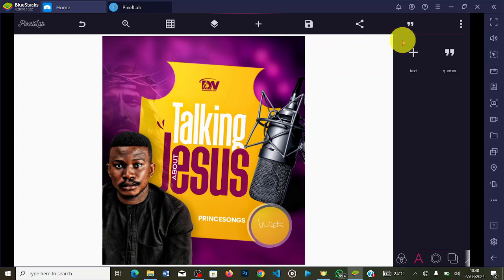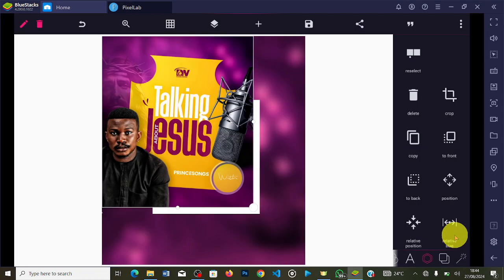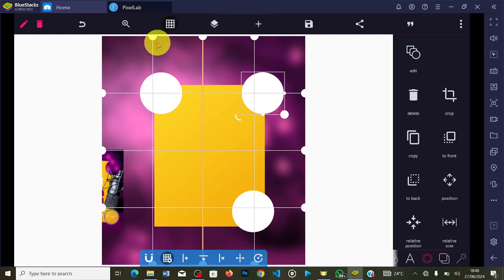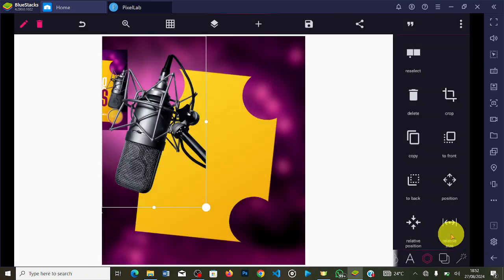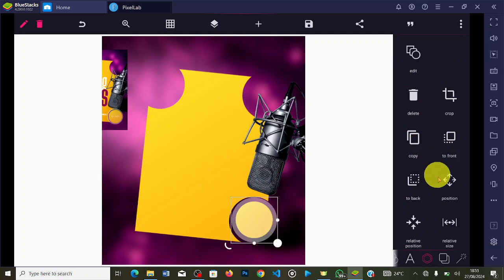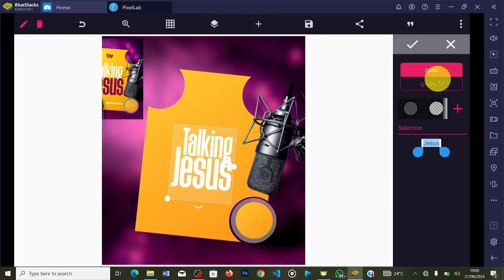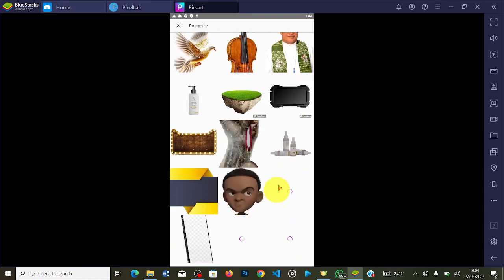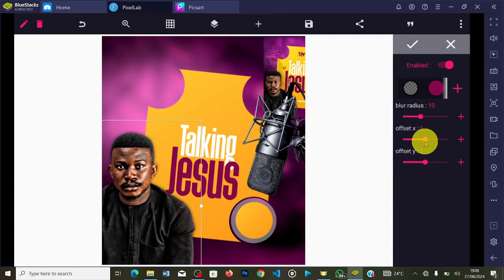How to Design a STUNNING Talk Show Flyer | Step-by-Step Graphic Design Tutorial🎙️✨"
Ready to create a talk show flyer that grabs attention and sells tickets? In this graphic design tutorial, I’ll walk you through the entire process of designing a professional, eye-catching talk show flyer from scratch using Adobe Photoshop (techniques apply to Canva or Illustrator too!). Whether you're a beginner or looking to level up your skills, you’ll learn pro tips for typography, layout, color theory, and visual hierarchy.

What You’ll Learn:
✅ Choosing the RIGHT theme & vibe for your talk show (comedy, serious, inspirational, etc.).
✅ Typography tricks to make your headline POP and details clear.
✅ Color palette secrets that evoke emotion and ensure readability.
✅ Layout composition – balancing text, images, and negative space.
✅ Adding visual flair with gradients, textures, and dynamic shapes.
✅ Pro export settings for print and social media promo!

👍 Loved this tutorial?